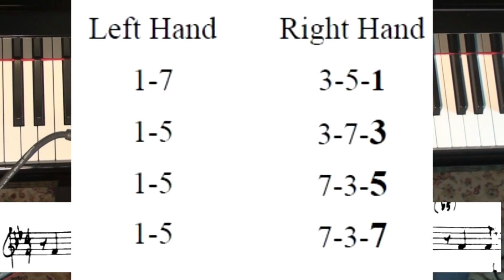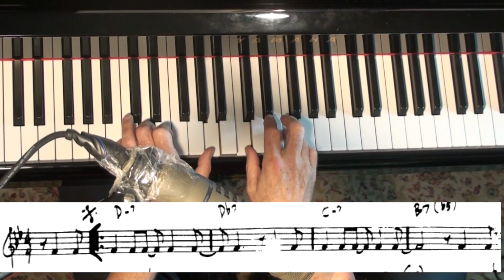How to play ONE NOTE SAMBA on the piano - in great detail!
Tony Winston - Jazz Piano College
Here is a pdf of some of the chords I used